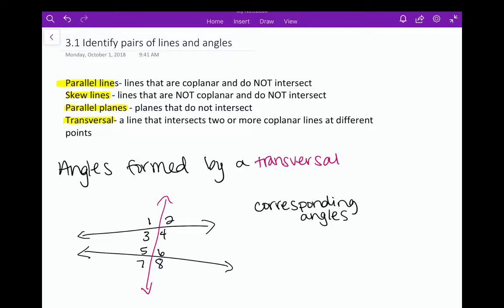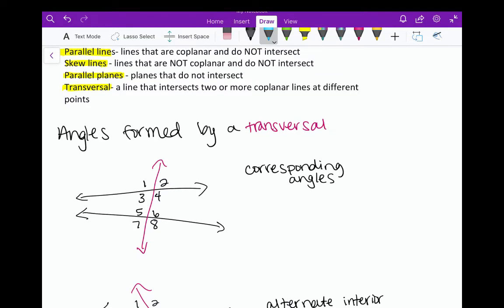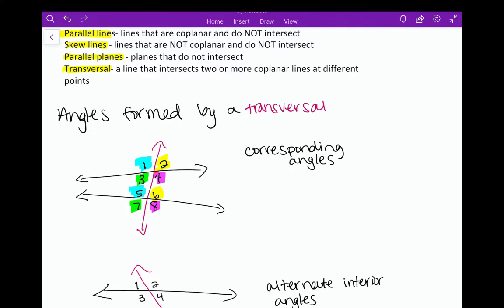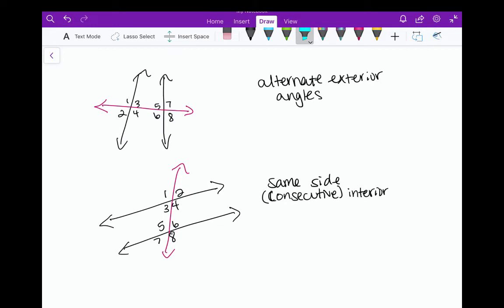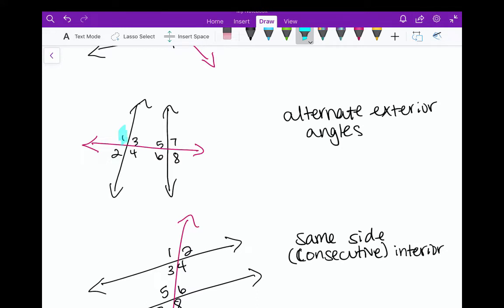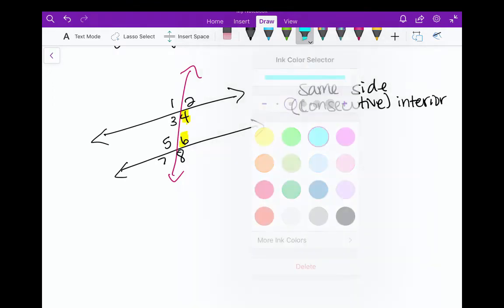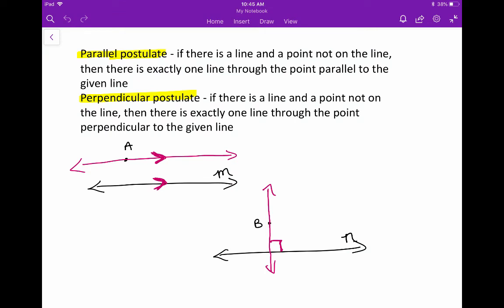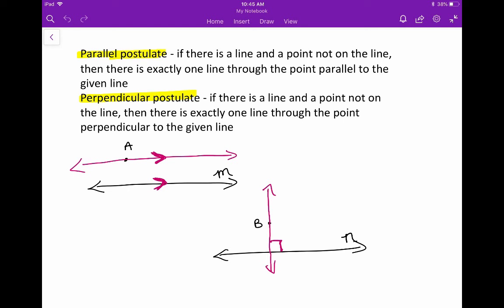Geo 3.1 Identify pairs of lines and angles